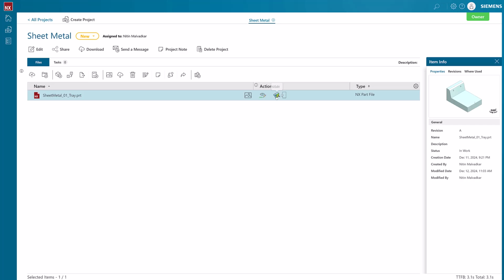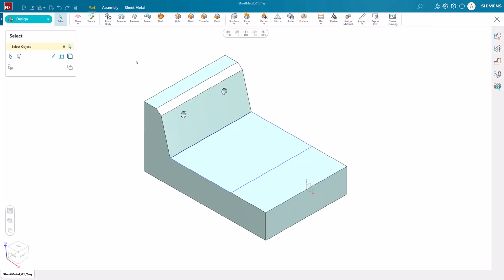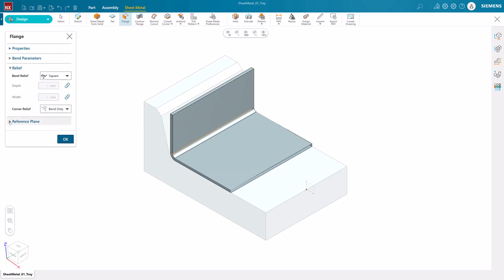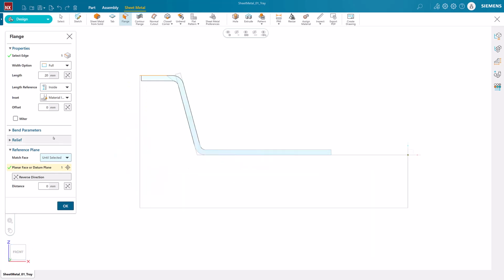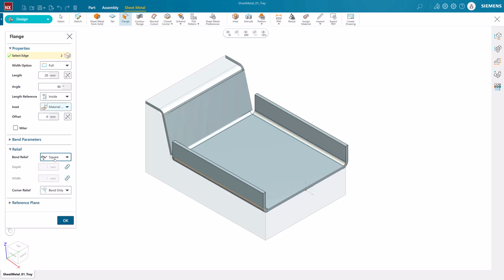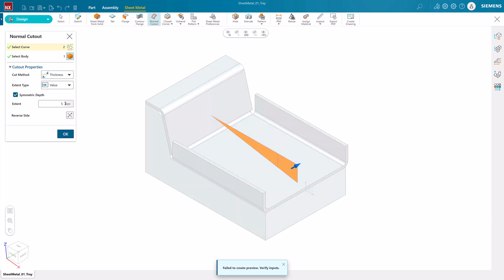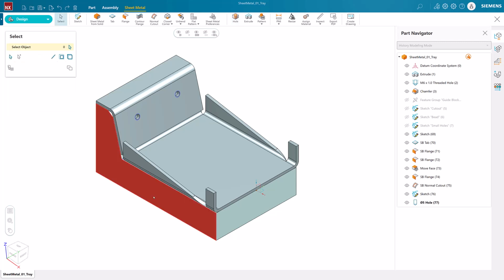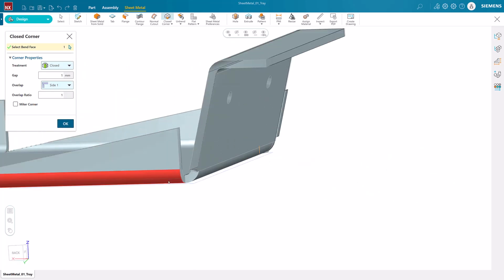NX Sheet Metal Design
In this example, we are going to create a new sheet metal part in context of an existing design. Here we have a base created within NX. We are going to create a sheet metal bracket on top of it. We start off by entering the creating a sketch within the sheet metal environment. We have all the required...